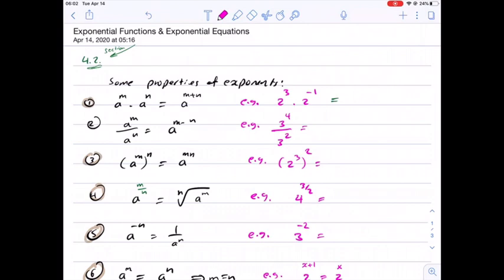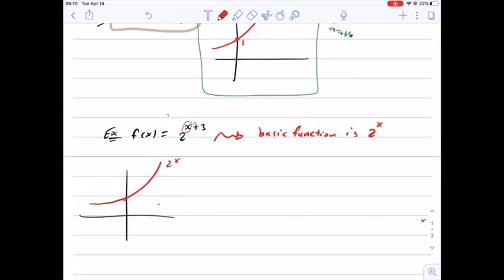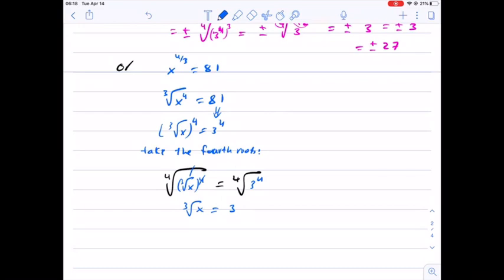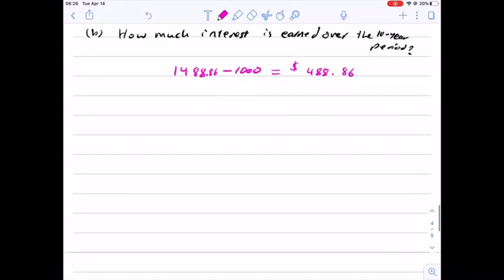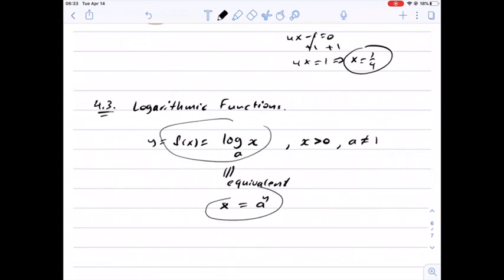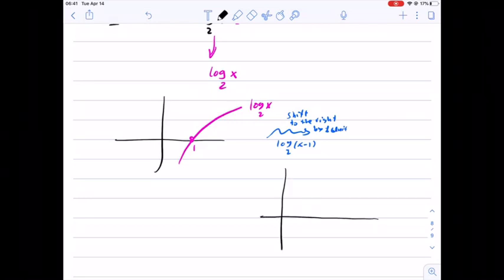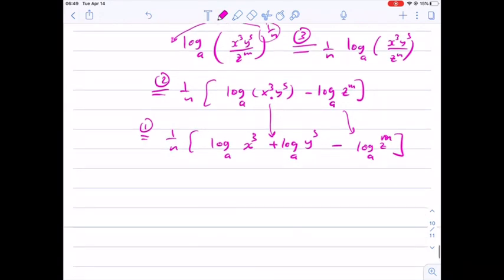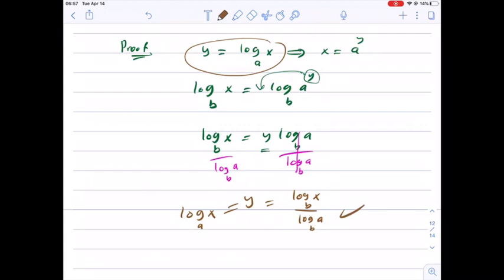Exponential & Logarithmic Functions (4.2, 4.3, & 4.4)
In this video, we discuss some basic properties of exponents, logarithms, exponent functions, logarithmic functions, and equations.